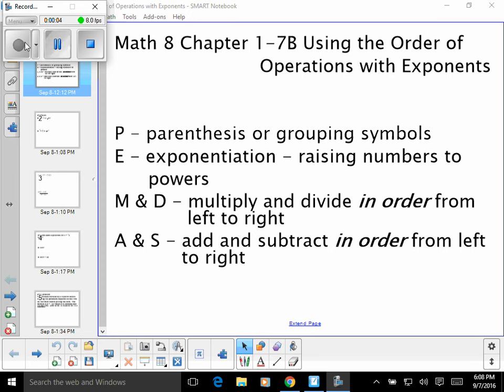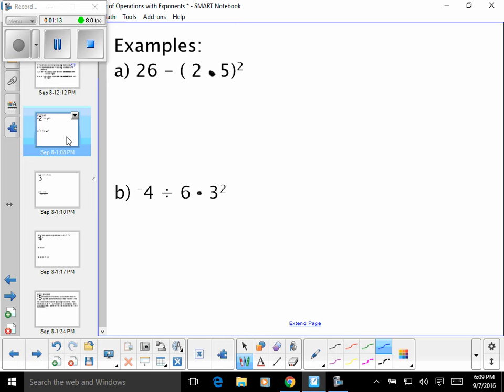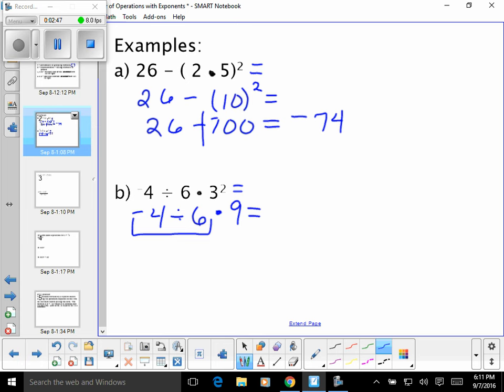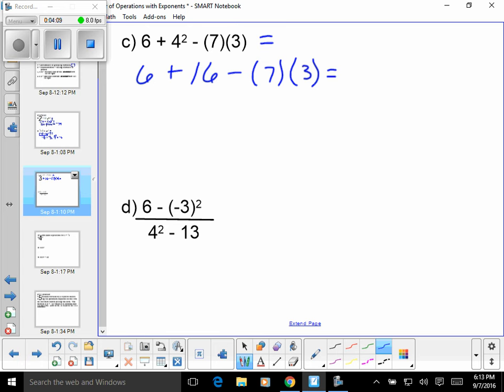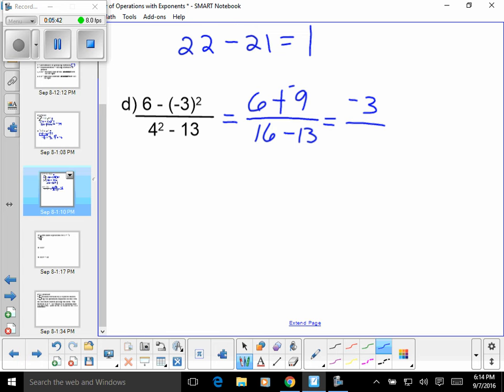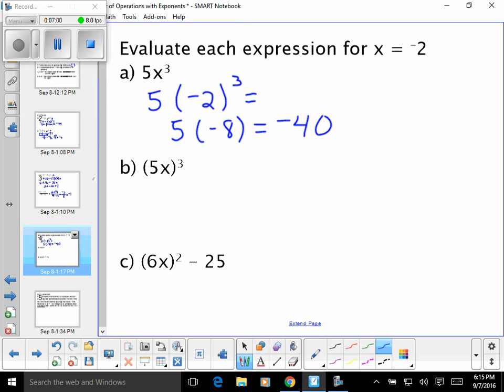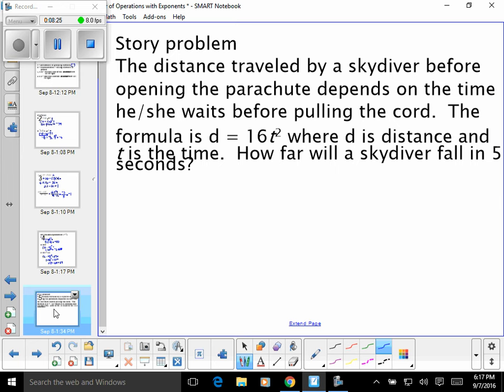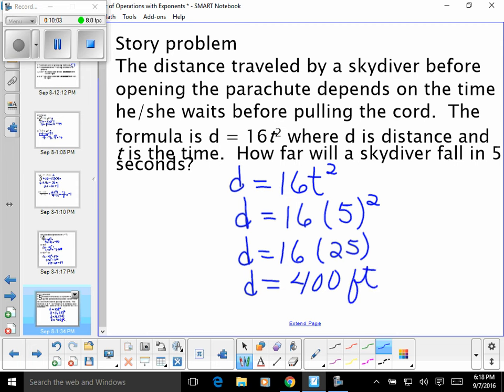Chapter Ch 1 7B Using the Order of Operations with Exponents